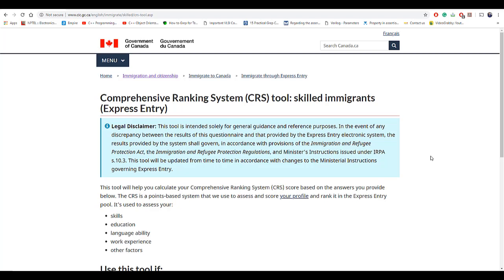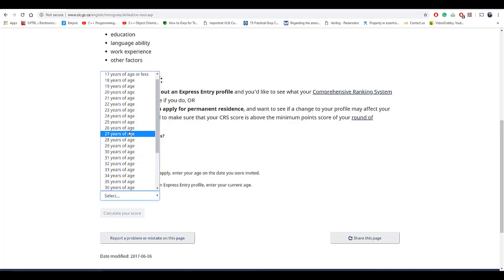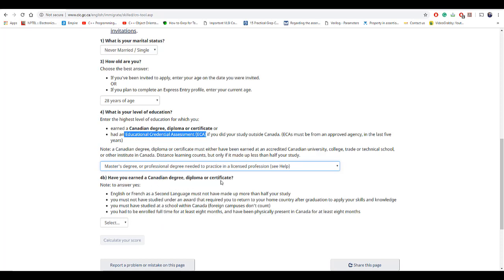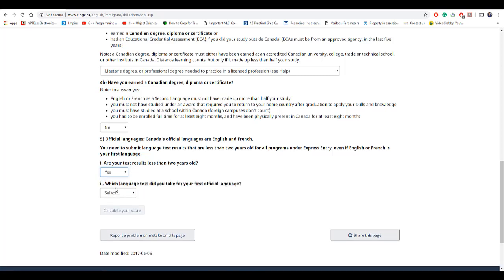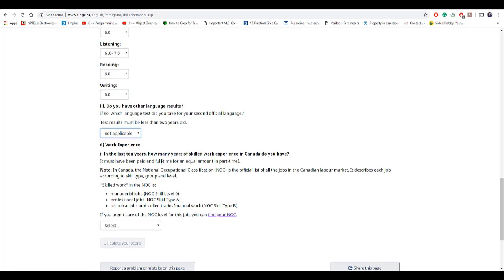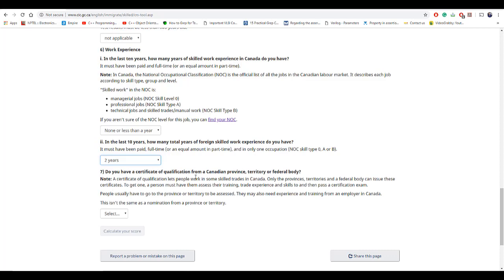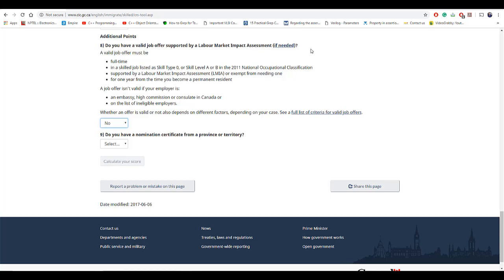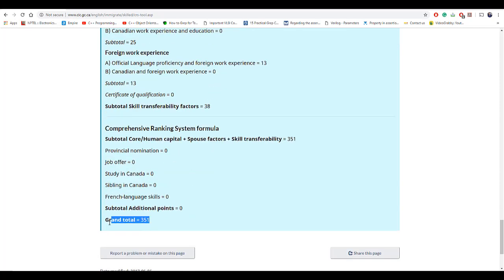How To Calculate CRS Score For Canadian Immigratio [Step by step]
Calculate CRS calculation